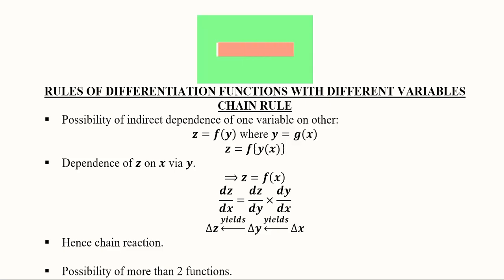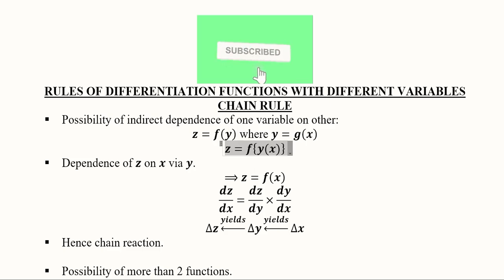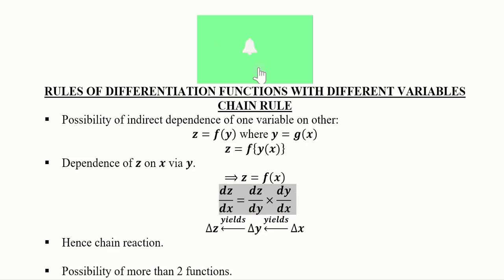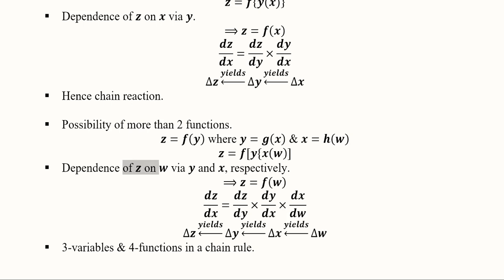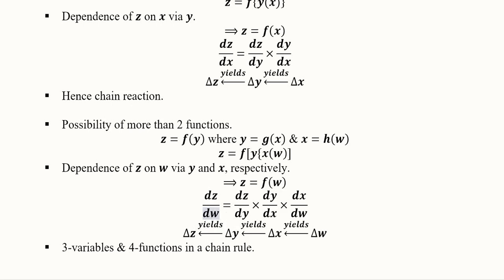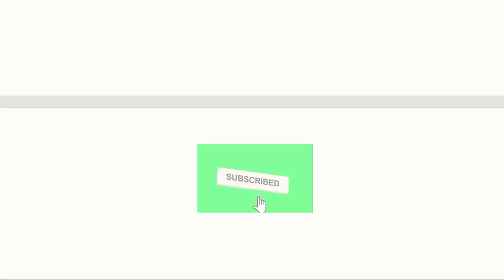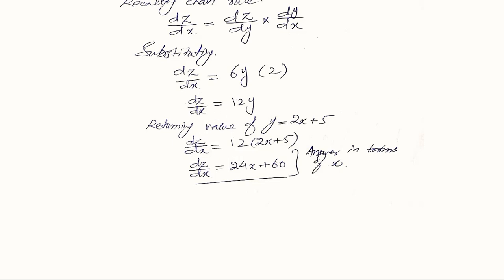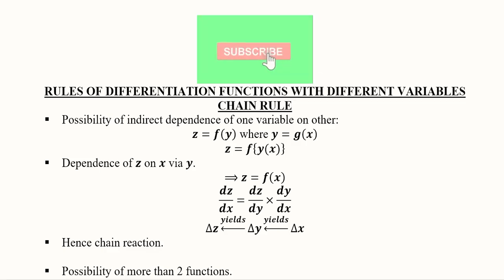Chain Rule: Rules Of Differentiation Functions With Different Variables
This video is about Rules of Differentiation for Functions with Different independent Variables. Chain Rule of Differentiation is explained and solved with numerical examples here.

Regards,
DBM,